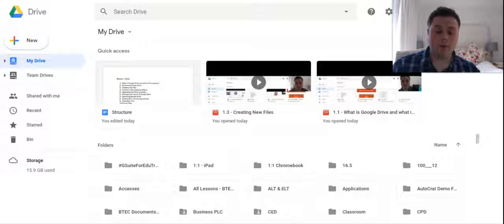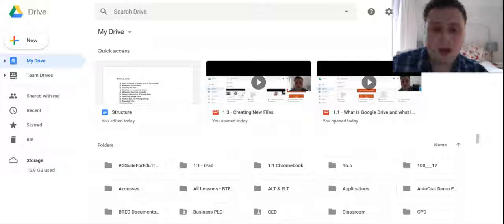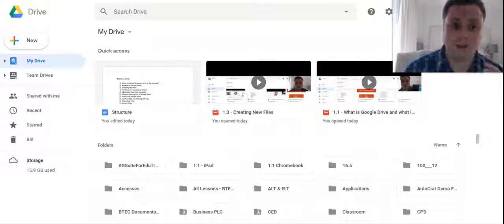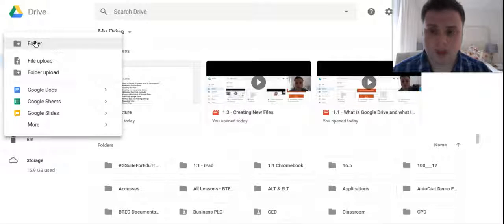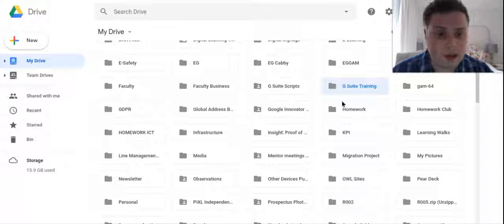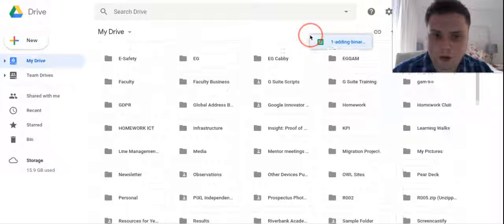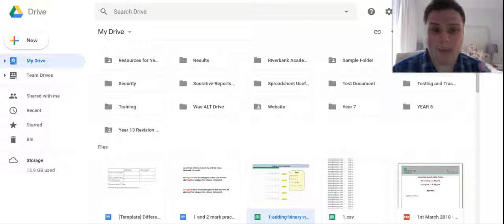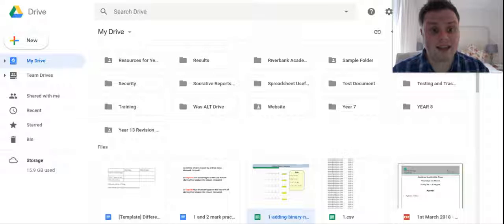Master Google Drive: 1.4.1 - Folders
Part of my FREE course on mastering Google Drive in G Suite for Education. for FREE TODAY.